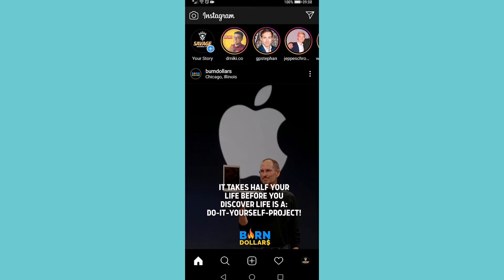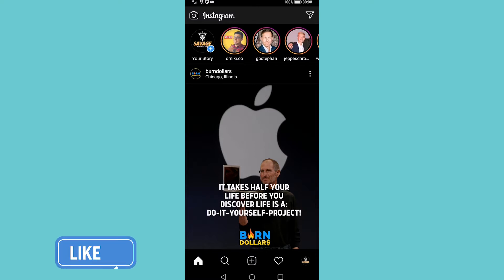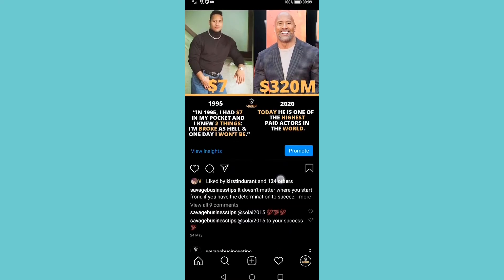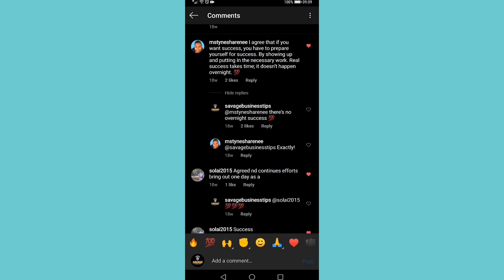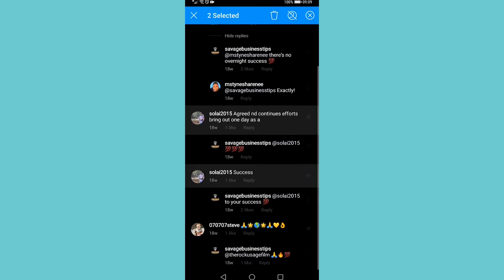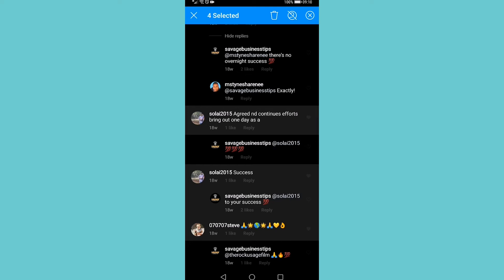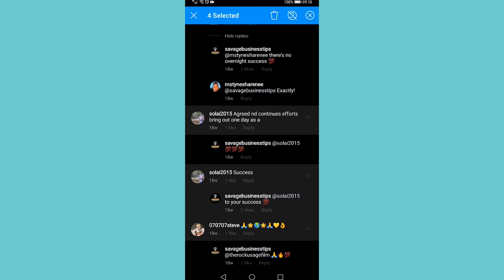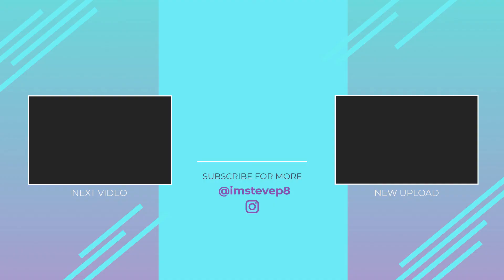How To Delete Multiple Comments At Once On Instagram On Android (2020)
In this video I will show you how to delete multiple comments at once on Instagram on Android. This process is different from how you do it on iOS so follow along with all these steps to know exactly how to delete multiple comments at once on Instagram on Android.